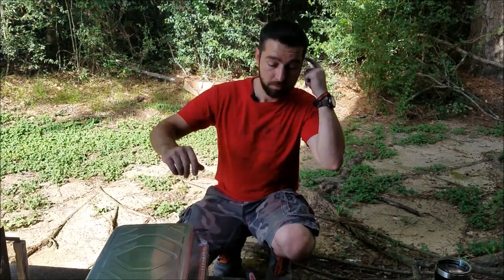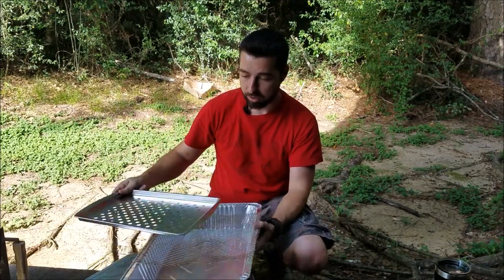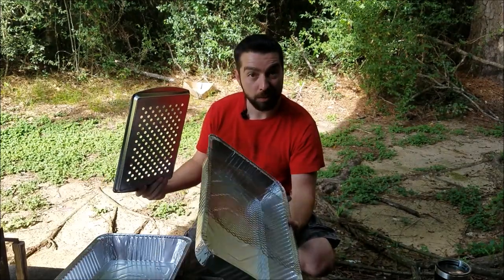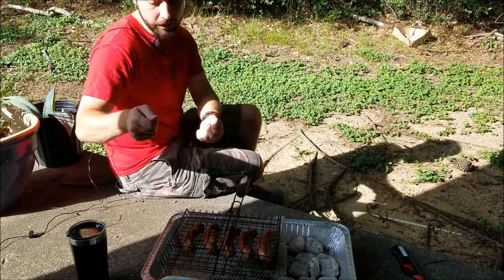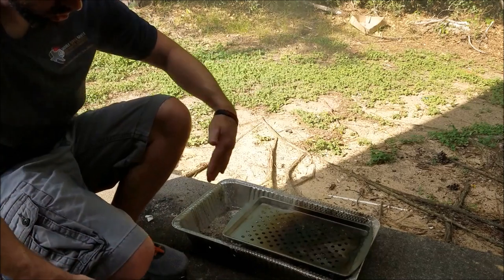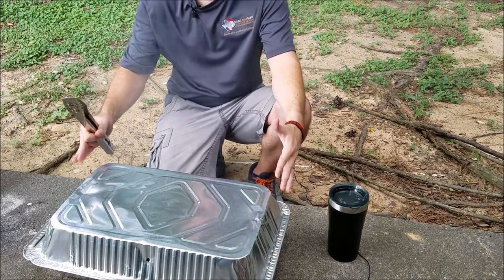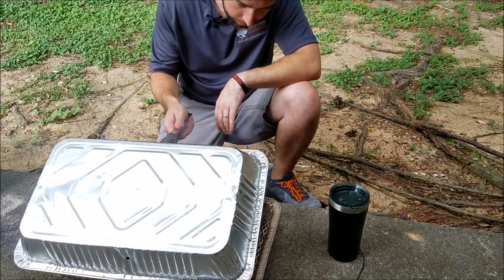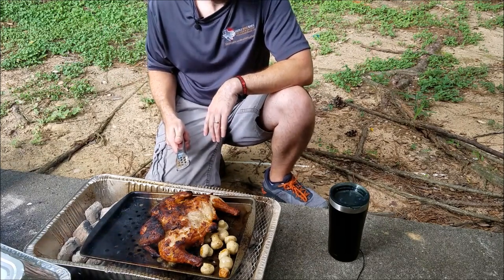Apartment Pan Grill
Need a simple grill or a travel grill?  Since I am without a grill, for now, I've gone the DIY route and tested out an Aluminum Pan grill.

Want a premade one?  Check this out.